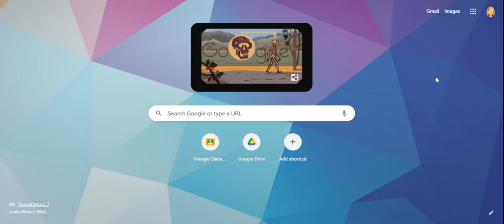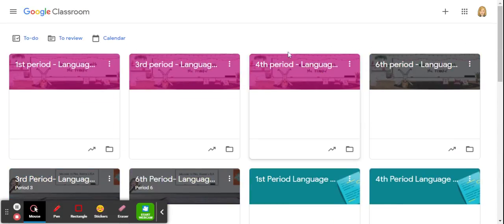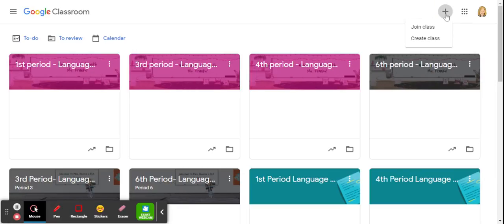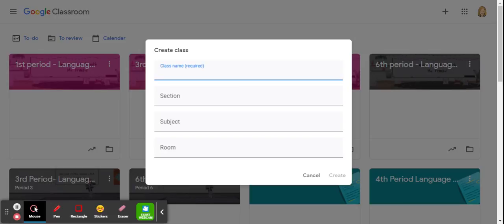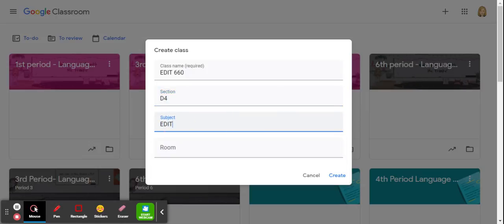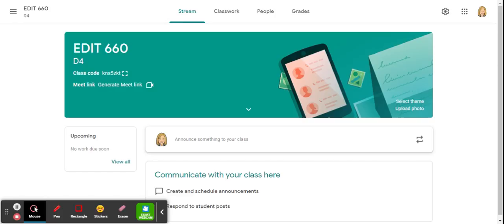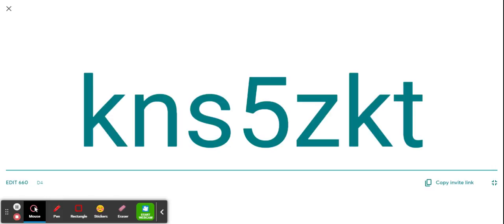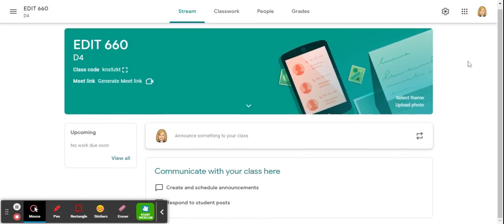How to Create a Google Classroom